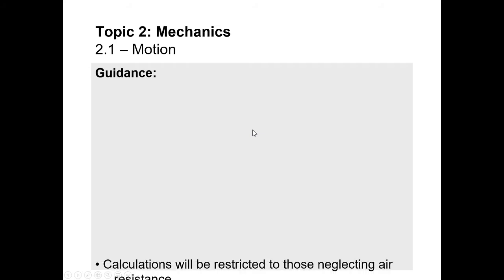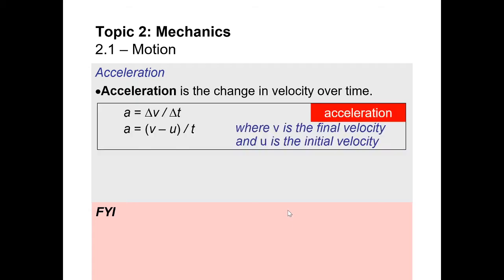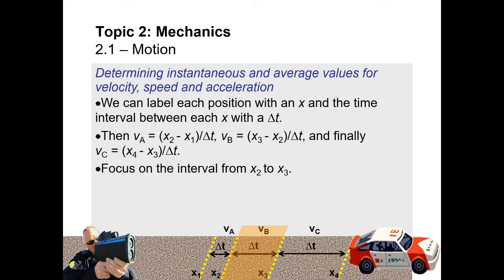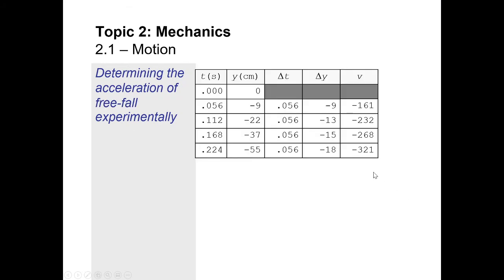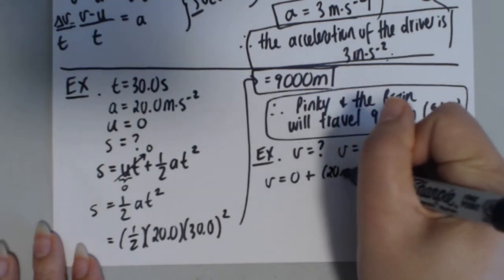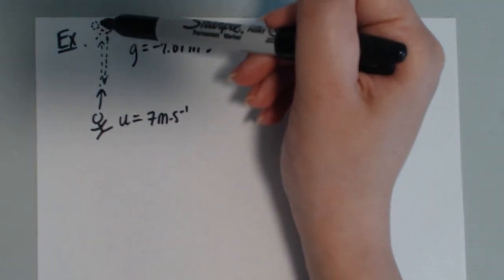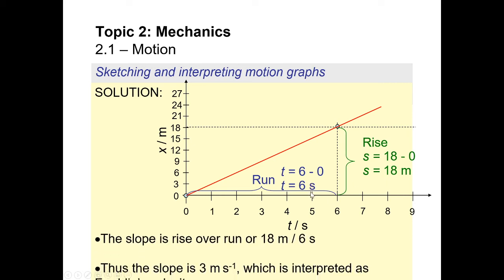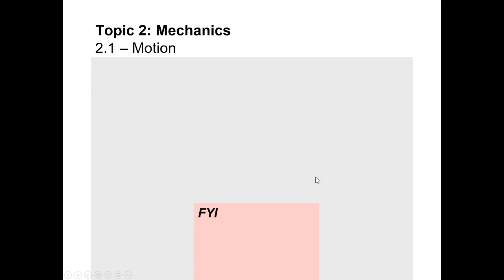2.1 Motion - Part 1 of 2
SPH3U Lessons
2.1 Motion - Part 1 of 2